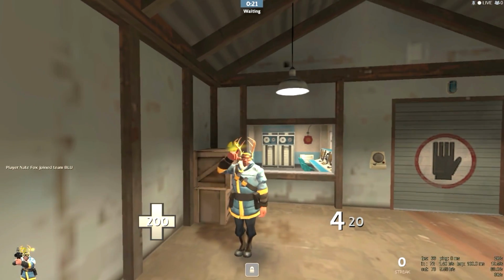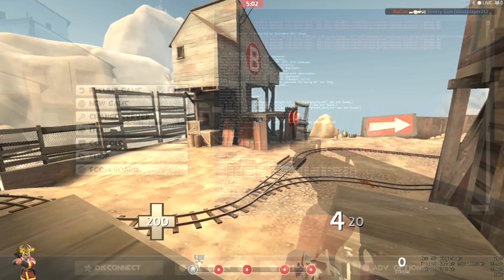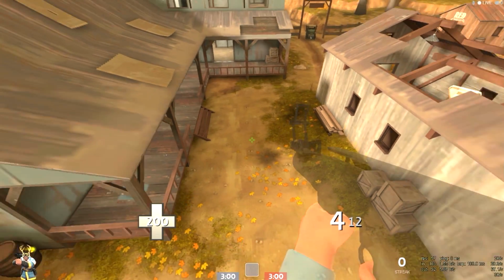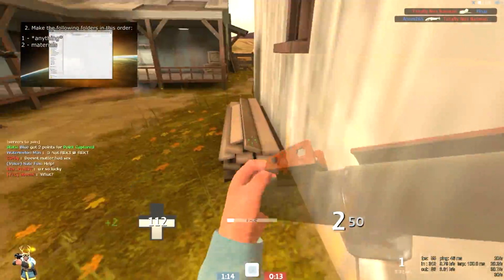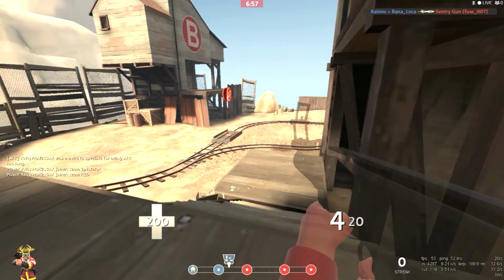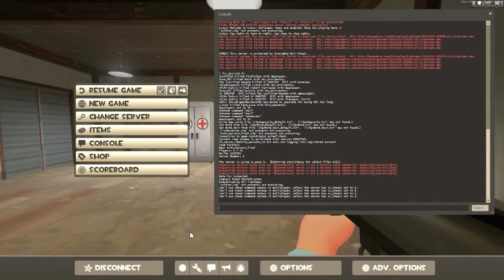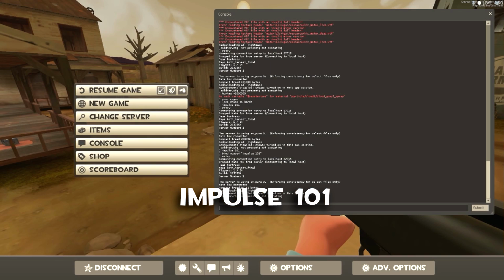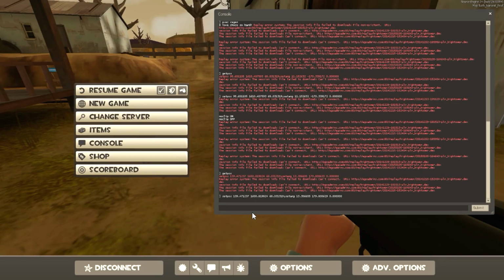TF2: Basic Console Commands and Scripts!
Show others that you know what the heck you're doing.

Full list of commands:
- fov_desired 90
- viewmodel_fov 90
- bind [key] "[command]"
- bindtoggle [key] "r_drawviewmodel"
- mat_phong 0
- record [filename]
- stop
- playdemo [filename]
- demoui
- cl_first_person_uses_world_model 1

Commands in your own server:
- sv_cheats 1
- mp_tournament 1
- mp_timelimit [number]
- hurtme -[number]
- impulse 101
- exec regen (if you've installed the script)
- getpos

Steam group!

Stream!

Songs:
Imagine Dragons - Radioactive (8-bit NES version)
The Eagles - Hotel California (8-bit NES version)
Malmen - Sun Rocket (Outro)

Have any ideas for videos? Just post what you'd like to see in the comments. Thanks!